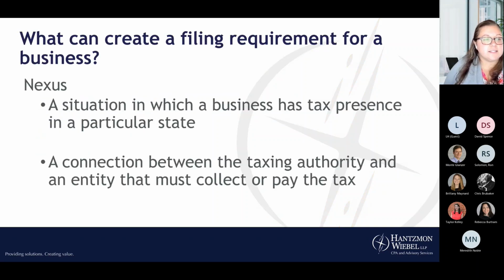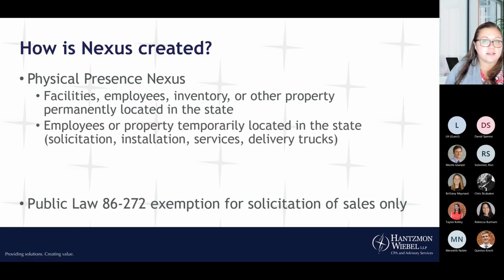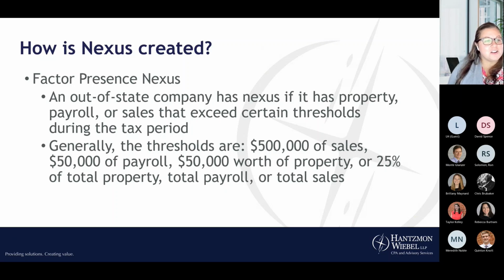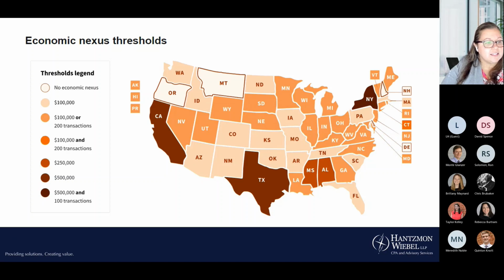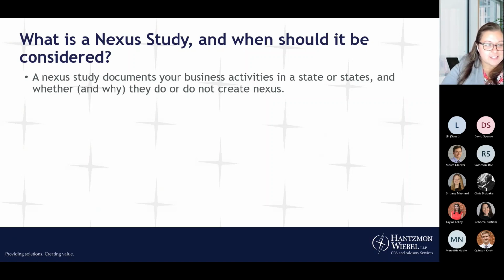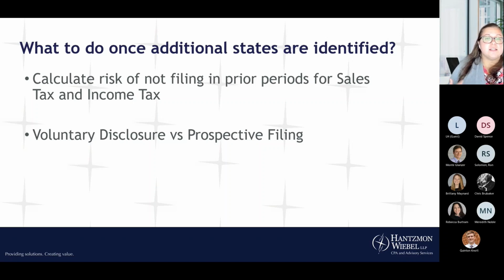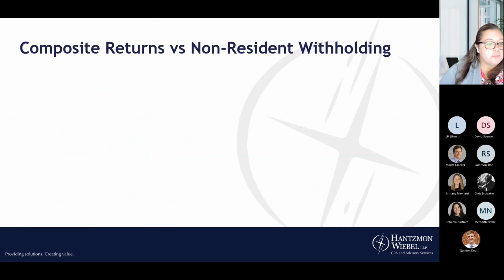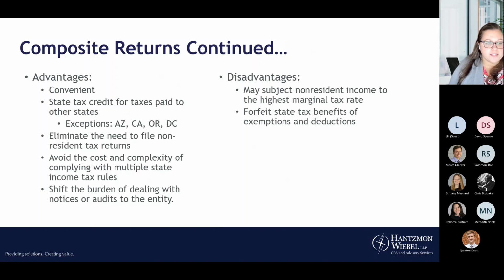SALT - Do I need to File a Tax Return in This State?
Hantzmon Wiebel team member Amber Canody, CPA, provides insights on State and Local Tax (SALT) requirements, including a step-by-step guide to help companies determine whether they need to pay tax in a particular state.